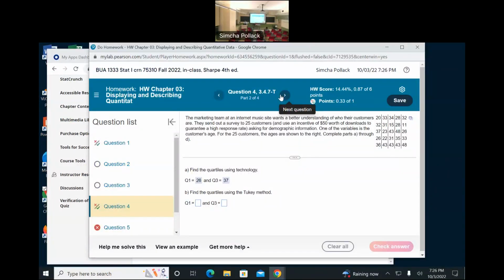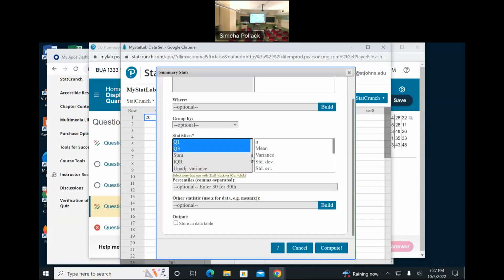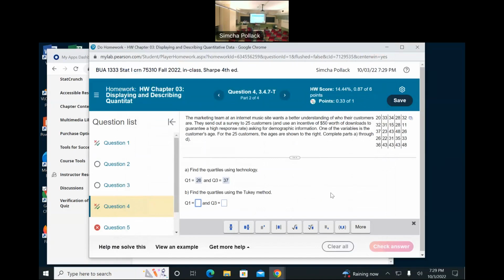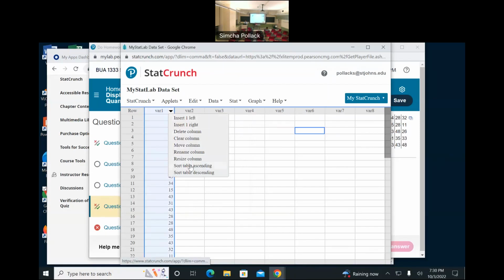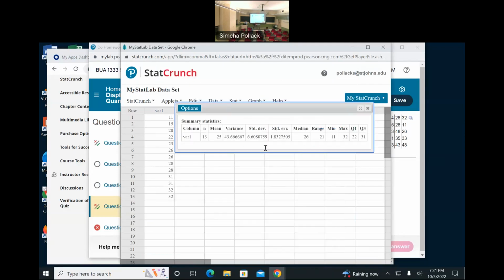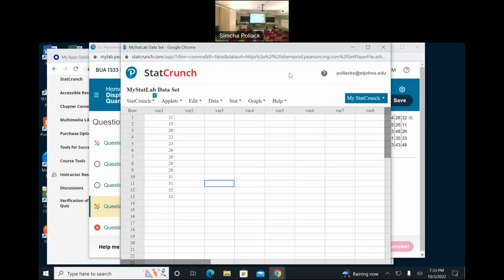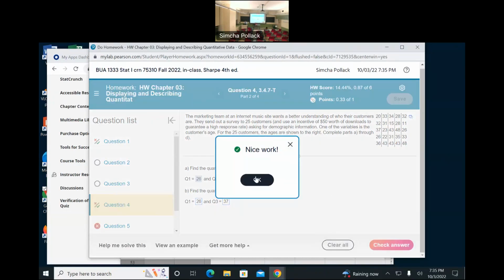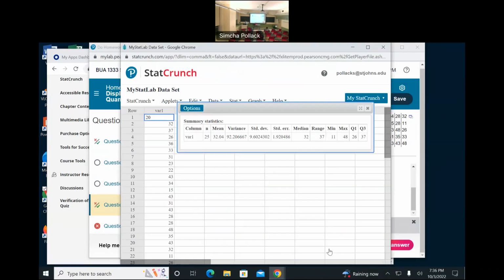BUA 1333 Chapter 3 question 4